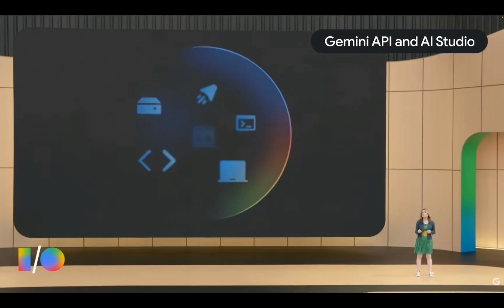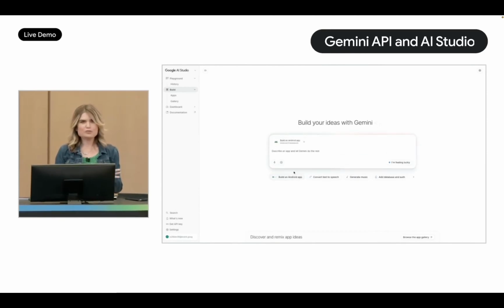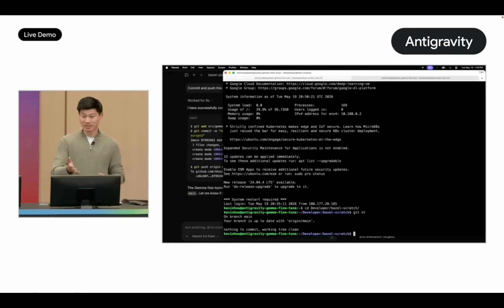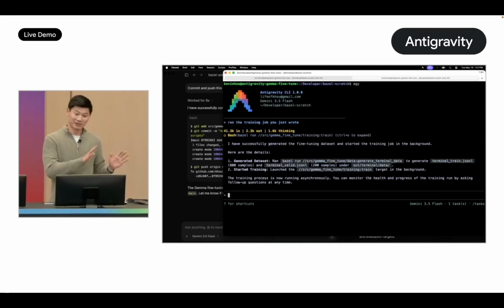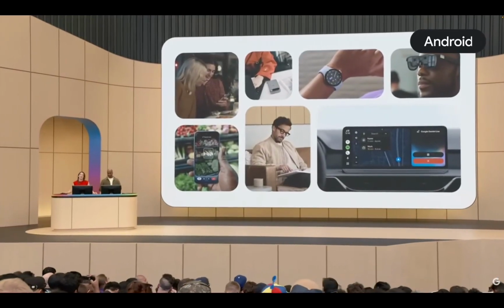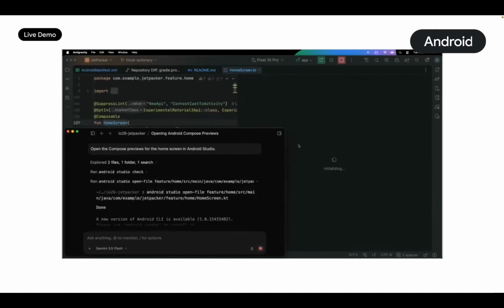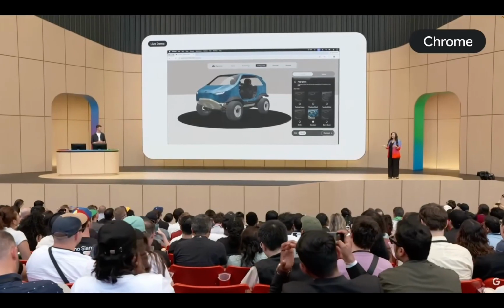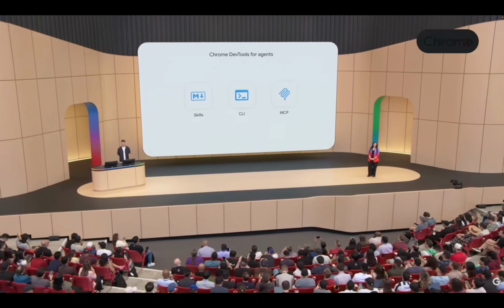Google Developer Keynote 2026 Recap – Everything Announced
The Google Developer Keynote 2026 delivered huge announcements for AI, Android, cloud computing, and the future of app development. In this recap, we break down the biggest reveals from Google I/O 2026 including Gemini AI updates, Android 17 features, new developer tools, APIs, XR technology, and more.

🚀 In this video:
• Gemini AI announcements
• Android 17 developer features
• Google Cloud & AI tools
• New APIs and developer platforms
• XR and future tech demos
• Biggest surprises from the keynote

If you missed the event or want a quick breakdown of everything important, this recap has you covered.